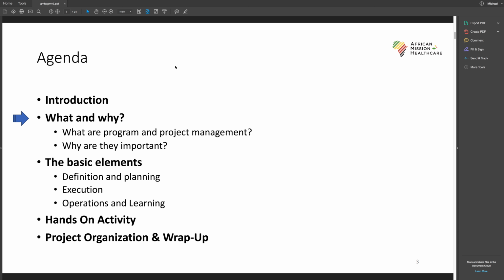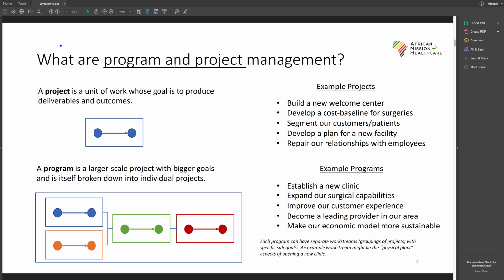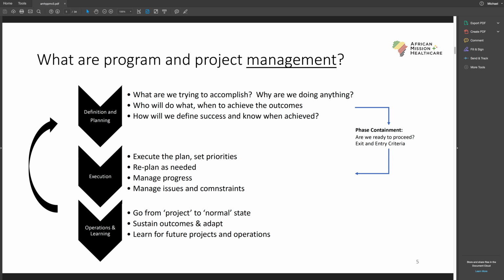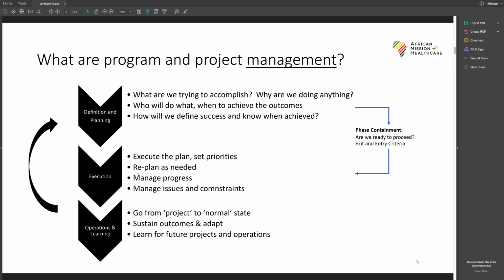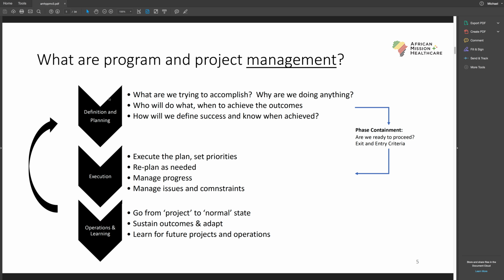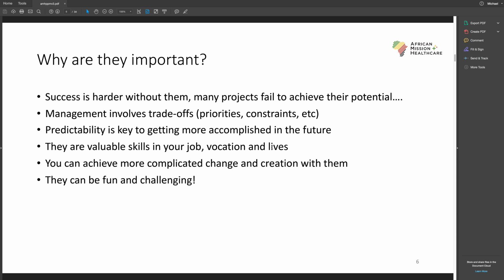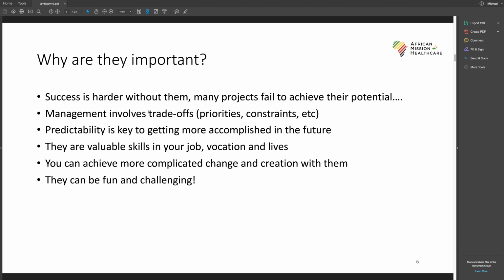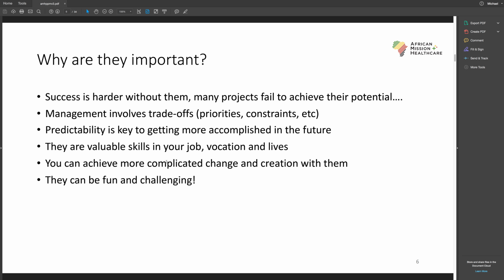African Mission Healthcare / Program and Project Management Unit 2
Follows the introduction, intended for train the trainer purposes primarily.   This video focuses on why program and project management are important, and provides a definition of them.